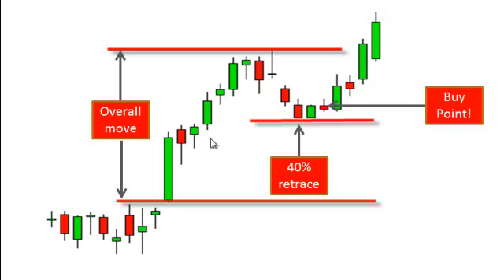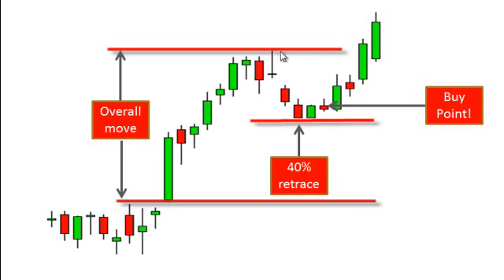A Top Swing Trading Pattern by Tom Willard